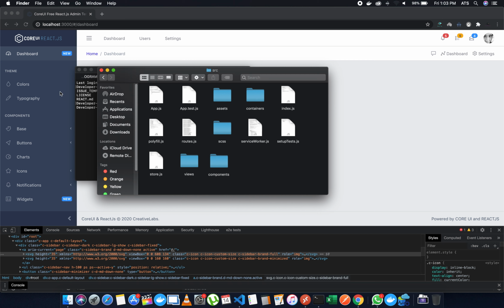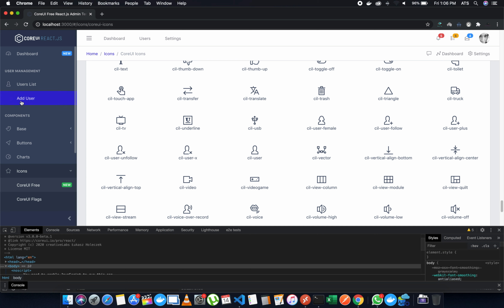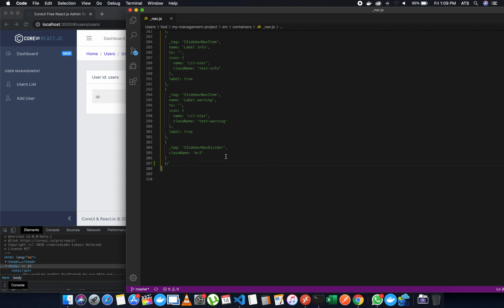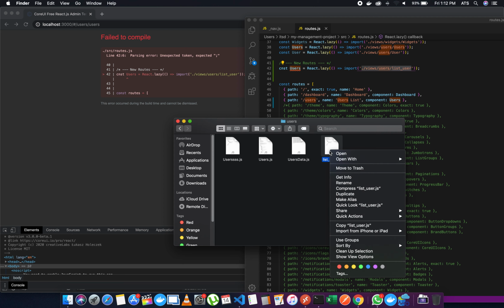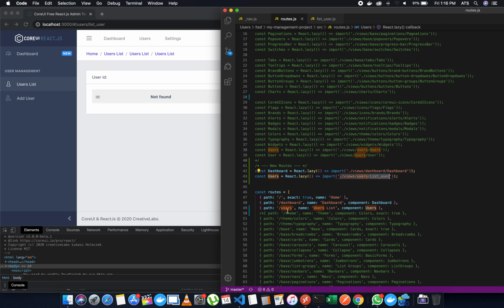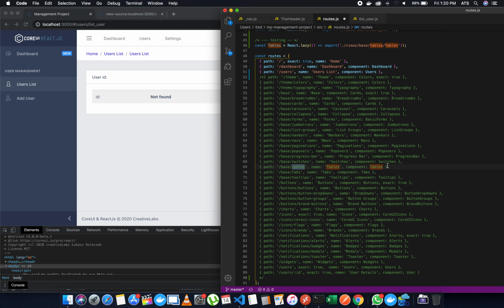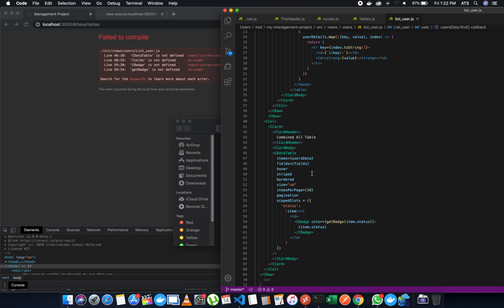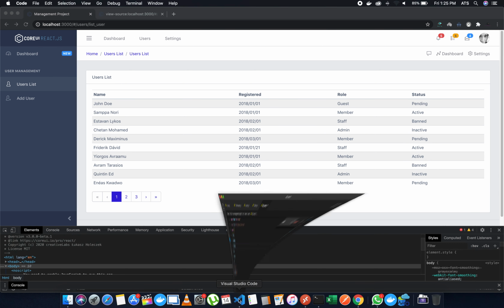Ep 1: Building an Application ReactJs Web Development for User Management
Building an Application with ReactJs and Core UI
In this Episode i am starting off The user management screens
changing the menu and the routes and adding a new component under the users

In the next episode i will continue this by adding the fetch to retrieve data from a REST API